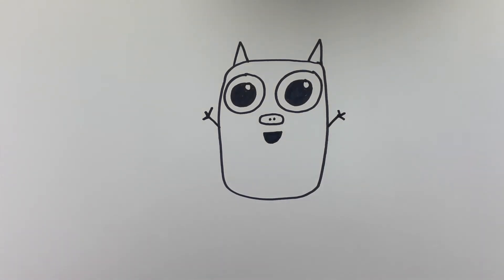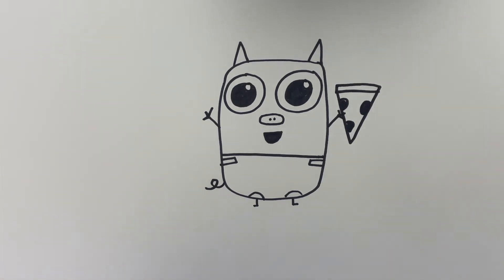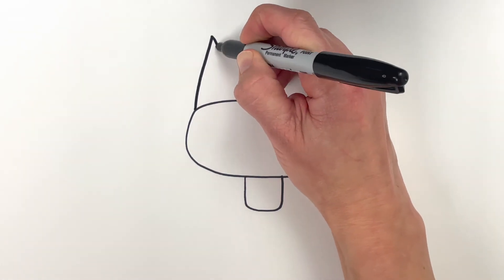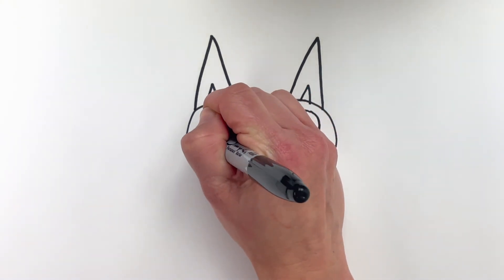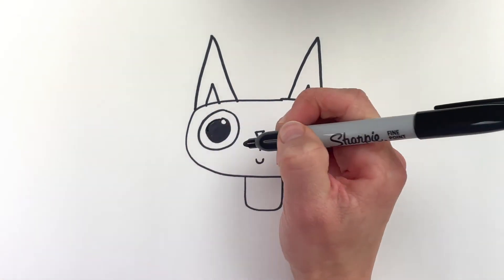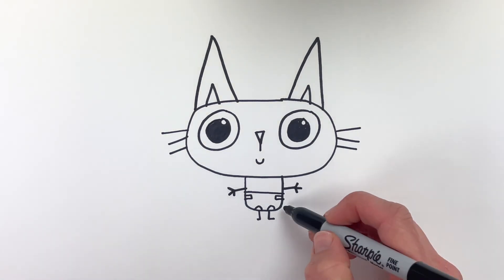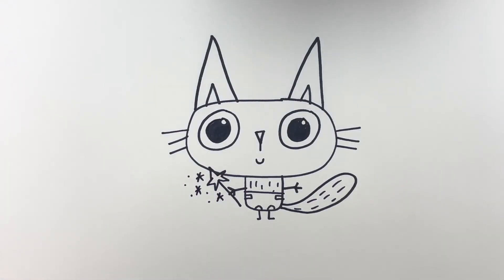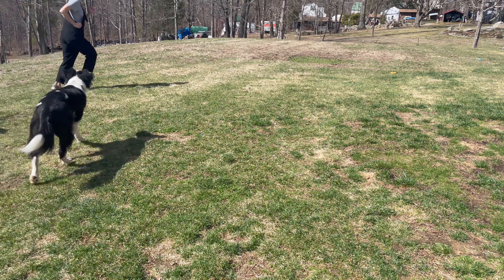Let's Draw with Maddie Frost [Episode 5: BABY ANIMALS]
Whoa baby! Get ready for a CUTENESS OVERLOAD! We're drawing three super cute baby animals in diapers!